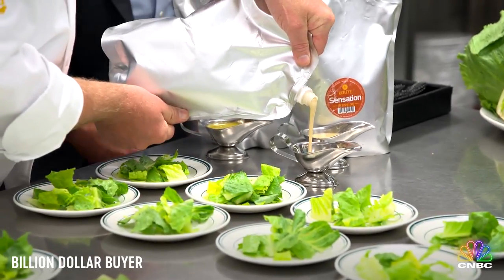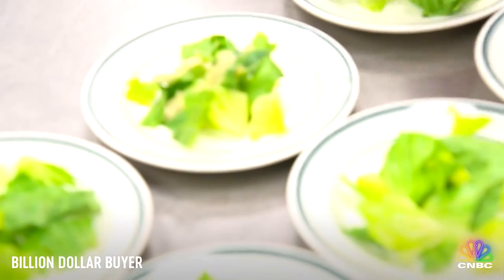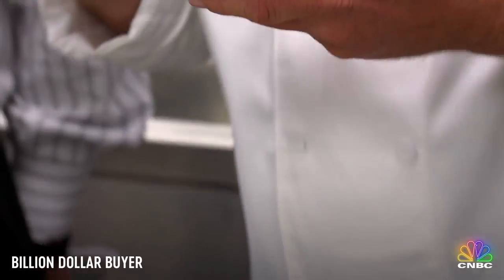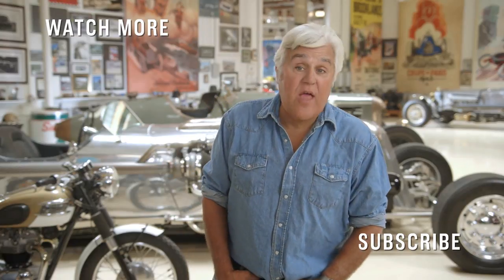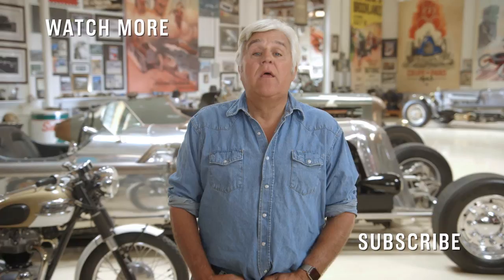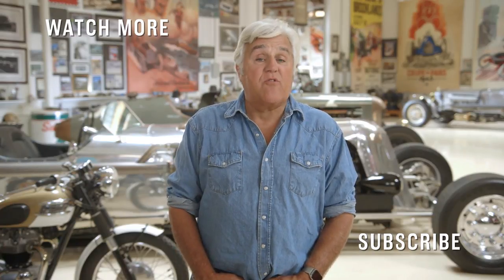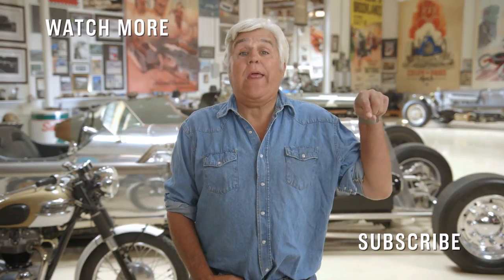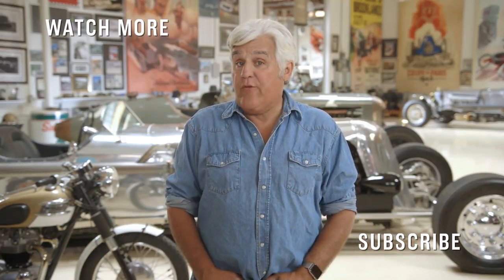Billion Dollar Buyer: Will This Salad Dressing Impress Tilman Fertitta's Top Chefs? | CNBC Prime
Richard and Kate Hanley believe their all-natural Sensation salad dressing could work well in the Landry’s restaurant empire. Before they can make a deal, they need to impress Tilman Fertitta's toughest critics — his chefs. All New Billion Dollar Buyer Wednesdays 10P ET/PT.